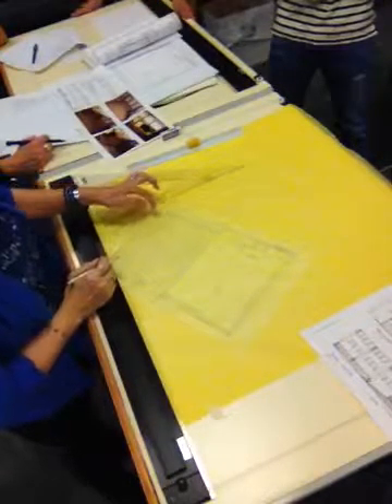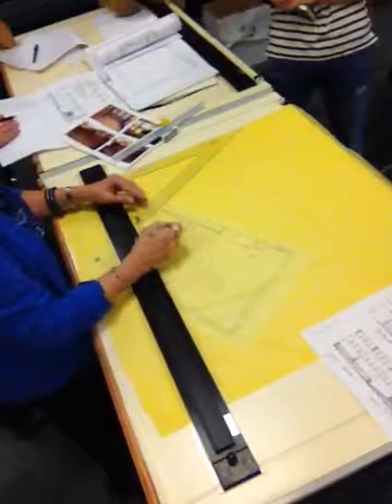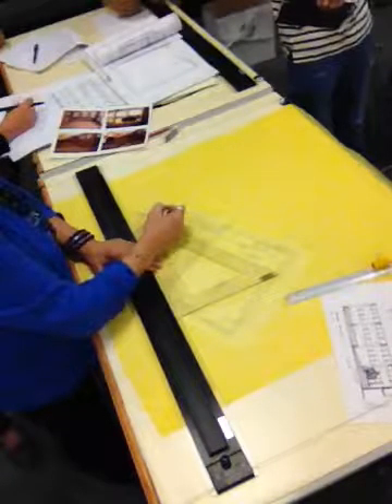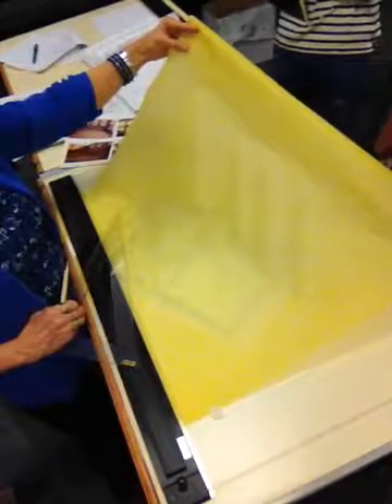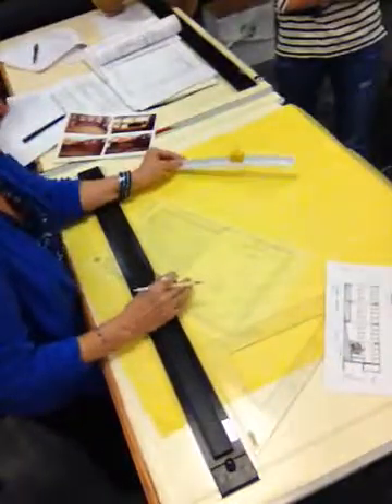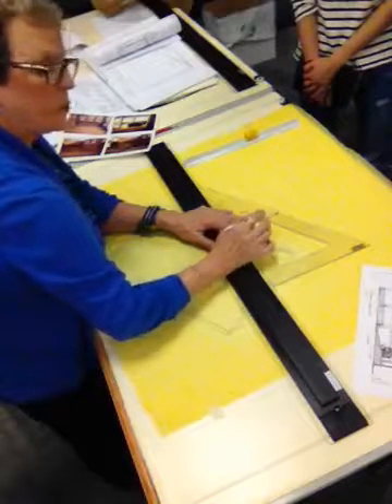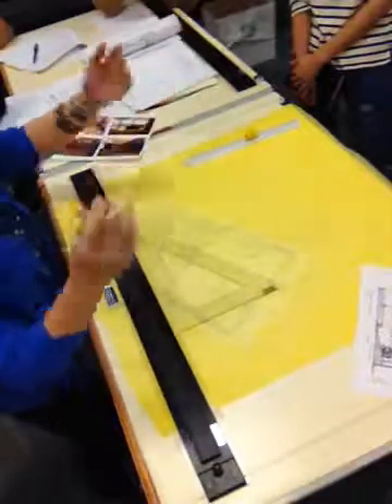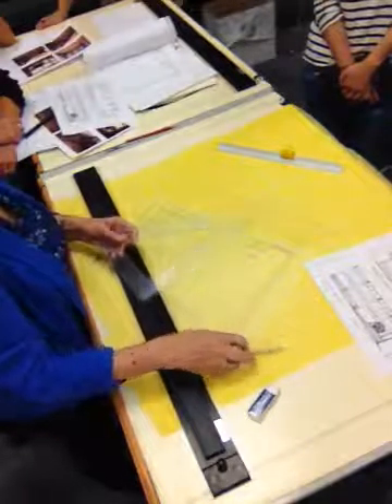Drawing in the outer walls 1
Verticals in axonometric